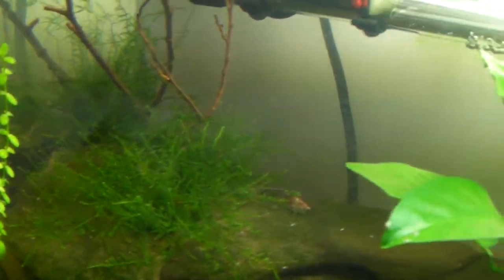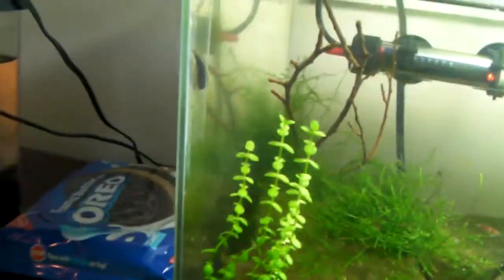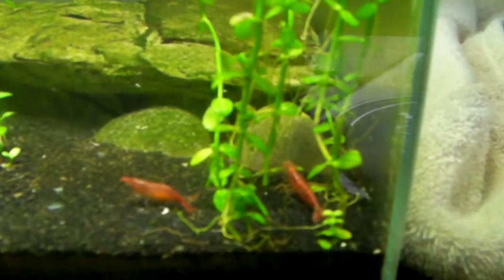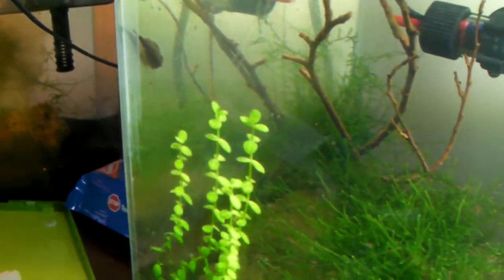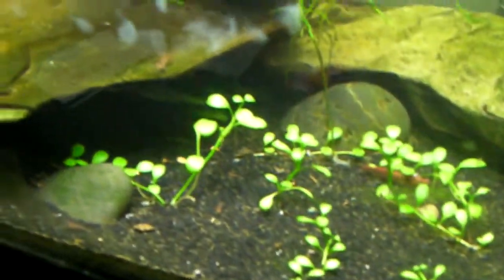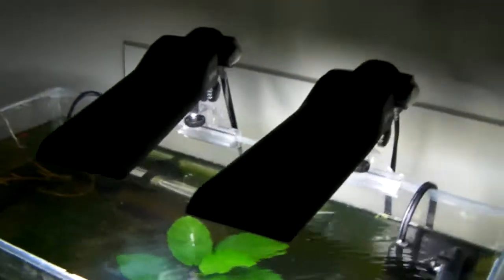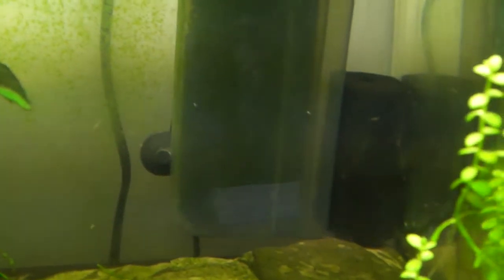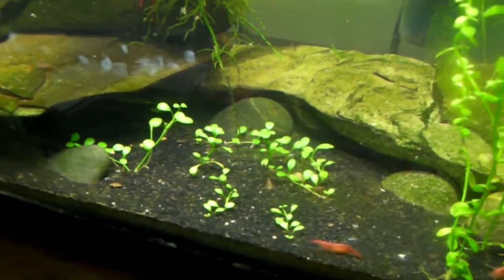Shrimp tank setup 5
Yet another update on the 10 gallon shrimp tank.  :D